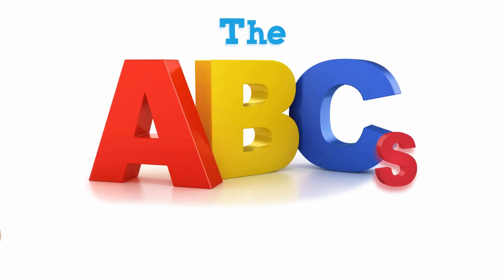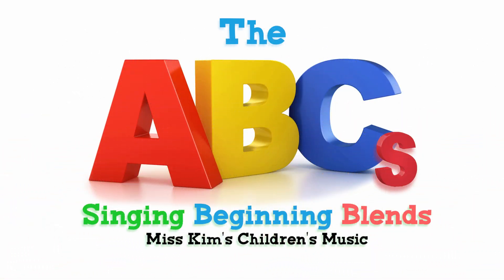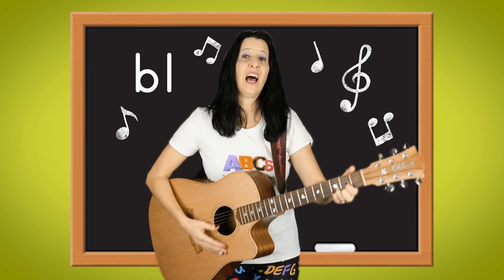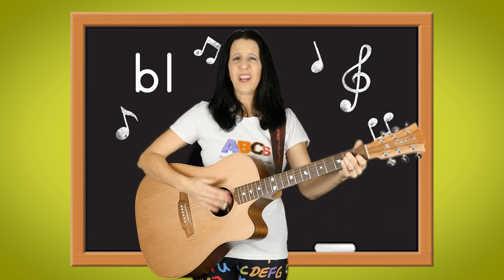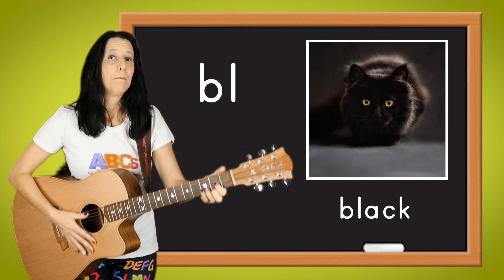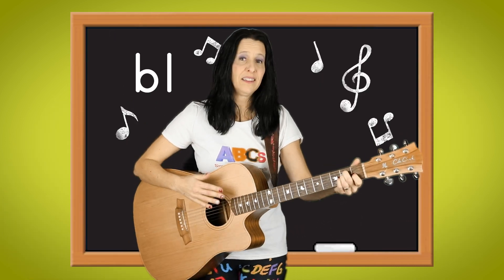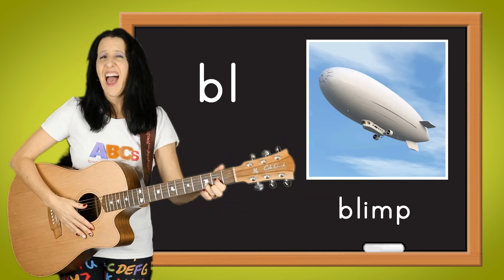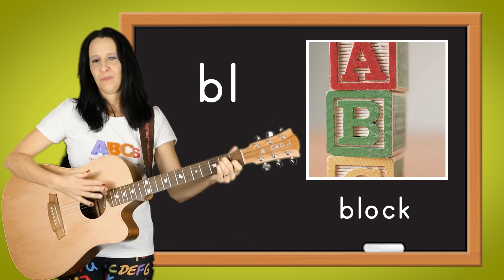BL Blend (Singing Beginning Consonant Blend Sounds)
Let's learn the consonant blend bl sound.
ABCs Singing Beginning Blends: With 22 catchy and memorable songs, your kids will have a blast learning the basics of beginning consonant blend sounds. Kids will be excited to learn with our fun and exciting songs that make the learning process more enjoyable. Our songs are designed to help kids easily and quickly learn the basics of consonant blend sounds while having a blast doing it. So what are you waiting for? Let your kids have some fun and get learning with ABCs learning beginning consonant blends sounds today!
Listen on Spotify, Apple Music, Pandora, Amazon and more!